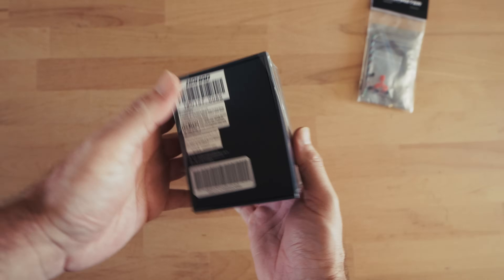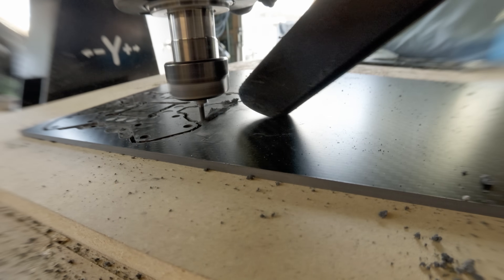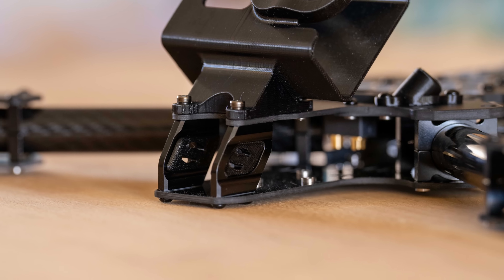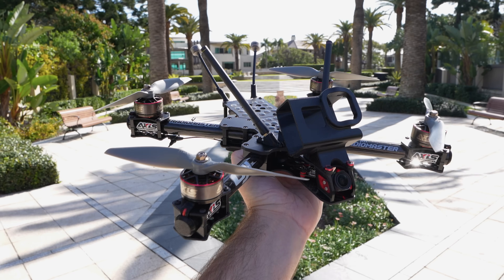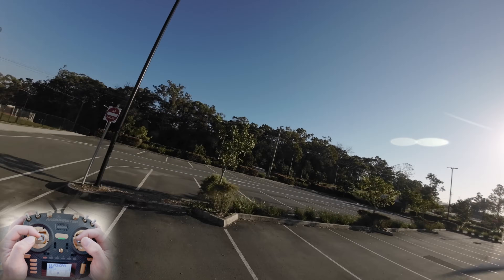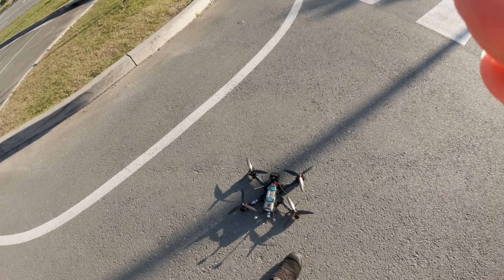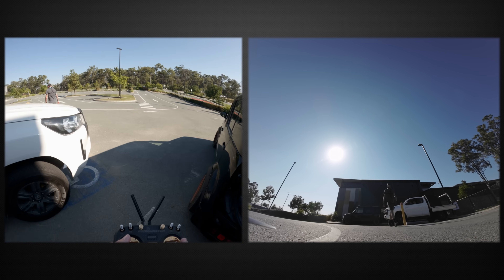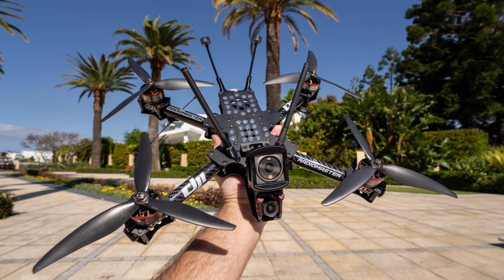Dual Band FPV Drones! (NEW RadioMaster Nomad)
Oh Boy It's finally here. (@radiomasterrc)

The Drone built in this video I've called the Chaos8. It's an 8S, 350mm MTM sized quad that weighs about 950 grams. I guess you would classify it as a macro quad. It's intended for longer duration flights with an unbreakable RC link. It uses the new Radiomaster Nomad transmitter with DBR4 receiver operating simultaneously on 2.4 GHz and 915MHz. The first transmitter in the FPV hobby market capable of doing so.

A massive shout out needs to go to the ExpressLRS team who make things like this a reality. This evolution hasn't come up over night, with Jye and the team grinding away to make this happen for over a year now. Some of the smartest minds in the game dedicating their time for not much more than a pat on the back.

Parts used on this drone:

Frame: Chaos 8
Motors: Axis AF310 1010kv
FC: Matek F722HD 8S
ESC: Foxeer Reaper 60A 8S
Video: DJI O3 Air Unit
GPS: Matek M10
Props: Gemfan 8040
VTX Antenna: 2 x Caddx Vista (Rush)
RC Antennas: 2 x Immortal T, 2 x TE Connectivity 120mm whip (2.4/915)
RC Link: Radiomaster DBR4 ELRS 2.4/915
Radio: Radiomaster Boxer Max with Nomad external module

Camera:
DJI Action 2
GoPro Hero12
Sony A7RV, 70-200 GM2, 14mm GM